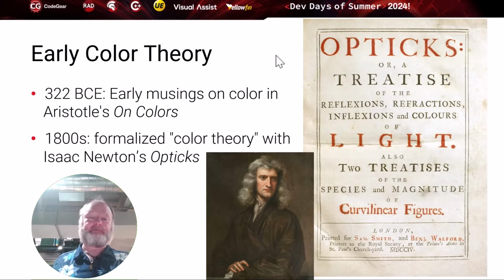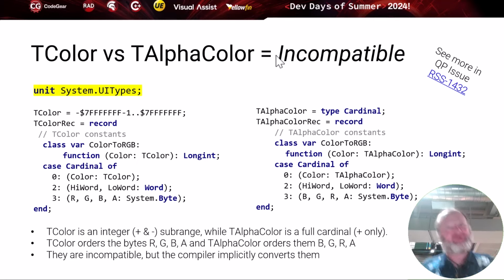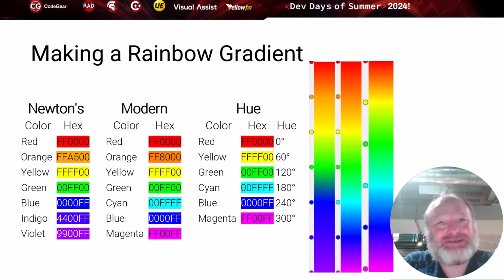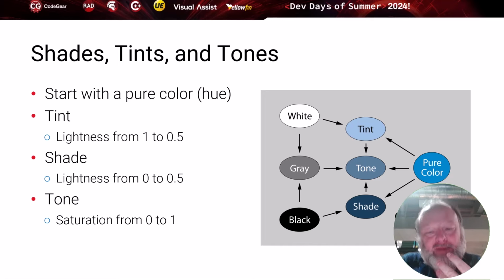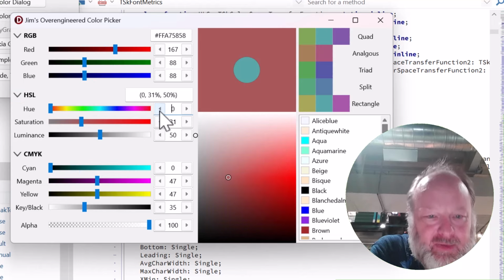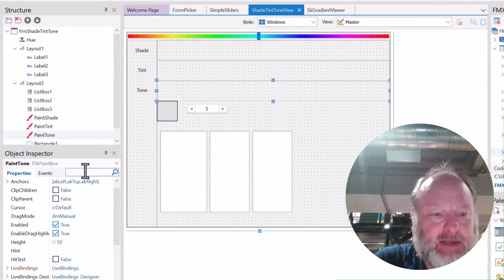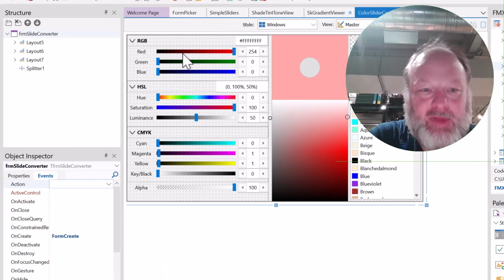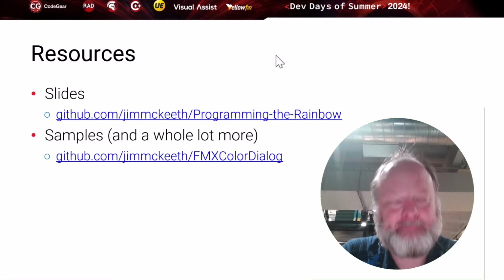Program the Rainbow: Working with Colors - Jim McKeeth | Dev Days of Summer 2024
Explore the fundamentals of color theory and how to effectively work with colors in Delphi. Understand the distinctions between TColor and TAlphaColor, and learn to convert between RGB, CMYK, and HSL color models. Discover how to generate complementary colors and build cohesive palettes, enabling you to craft vibrant, visually appealing applications. Delve into the various color-related components available in VCL and FireMonkey, and learn techniques for creating gradients, shades, tints, tones, and blending colors seamlessly. We'll also look at the powerful new features Skia offers for working with colors and advanced color spaces. Get ready to program a rainbow and bring your UI to life!